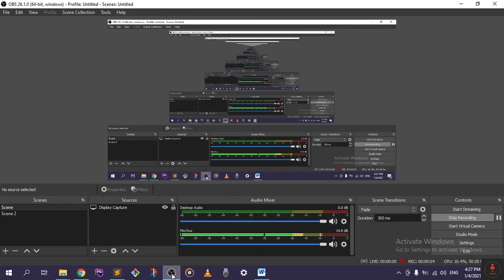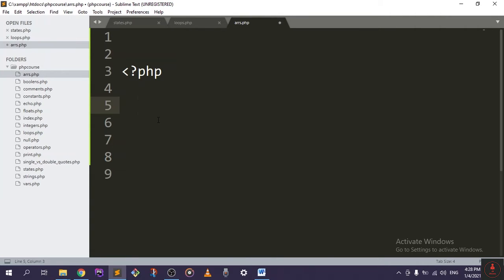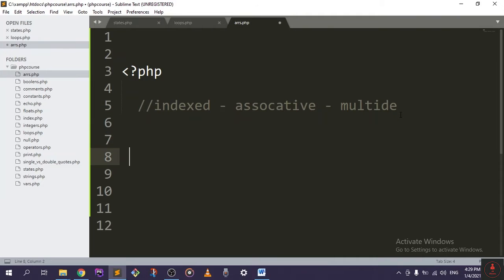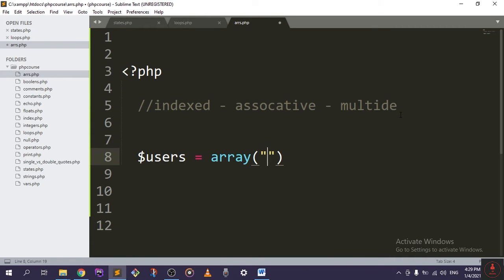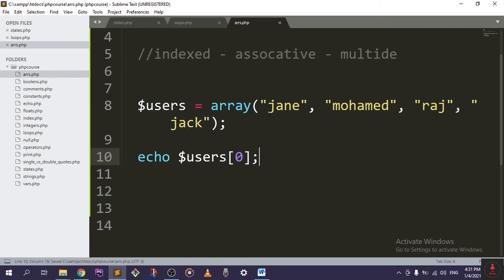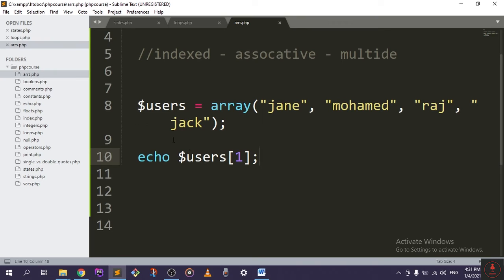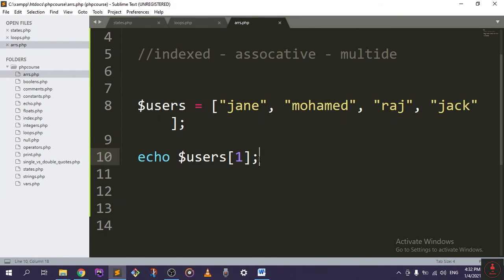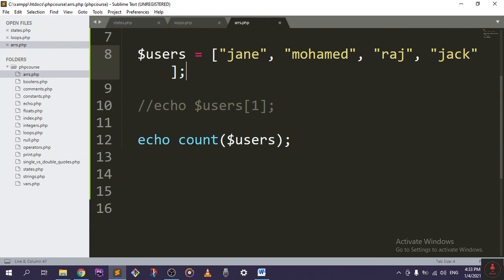25 - Arrays and Indexed Arrays - Complete PHP Course